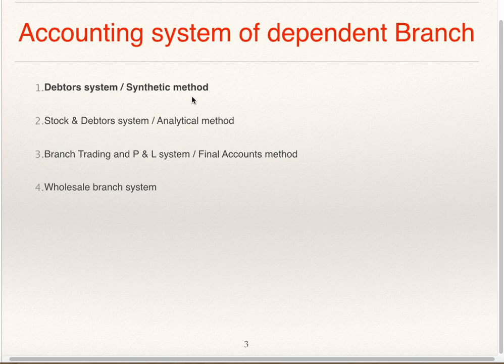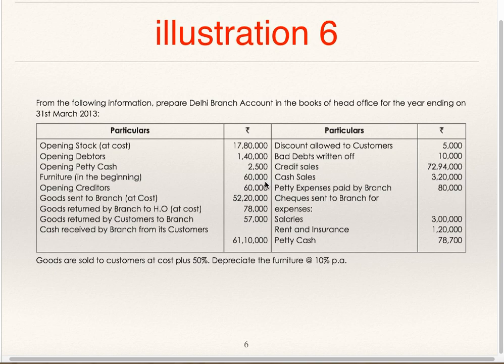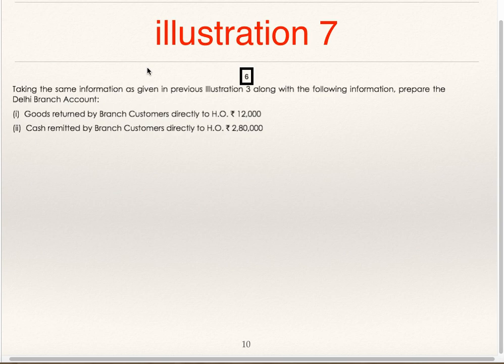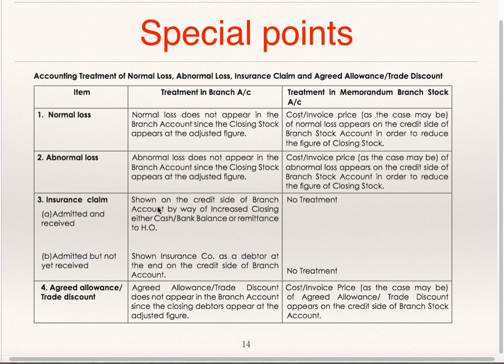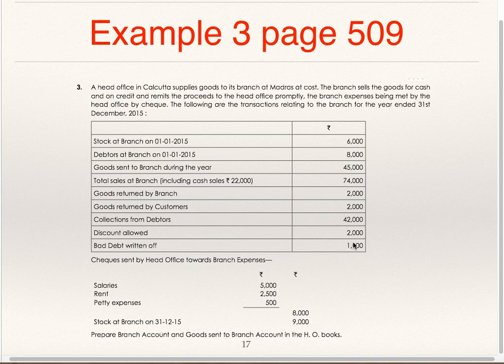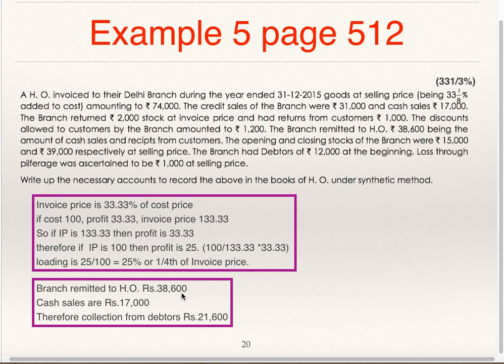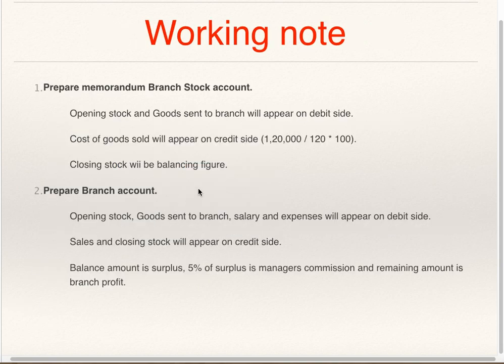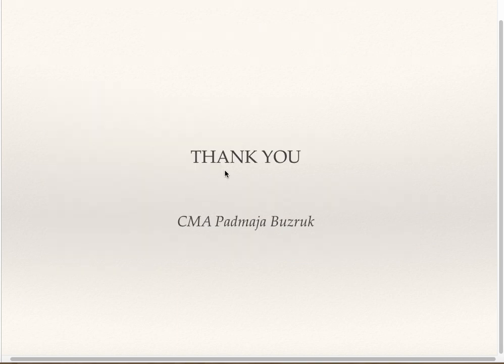ICMA Inter - paper5 : Branch Accounting Part 2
Based on 2016 syllabus.

Students appearing for CMA Intermediate paper 5 (Financial Accounting) will get more clarity on Branch Accounting.

In this video we cover Branch Accounting Illustrations using Debtors / Synthetic method .